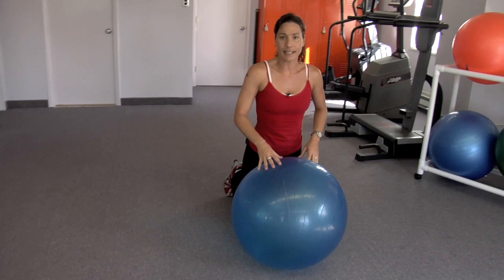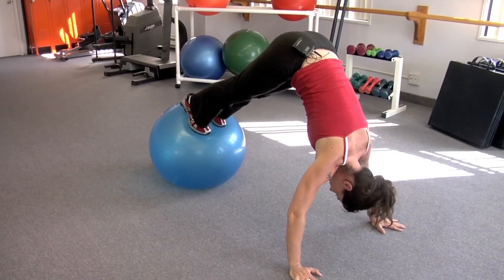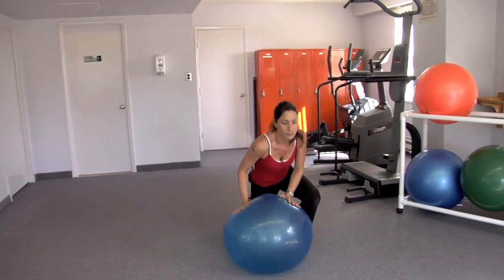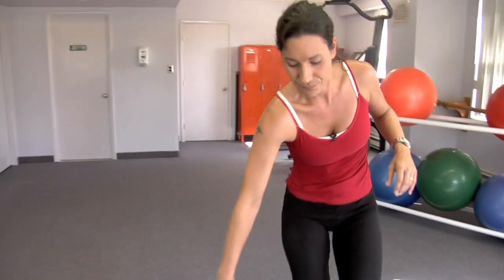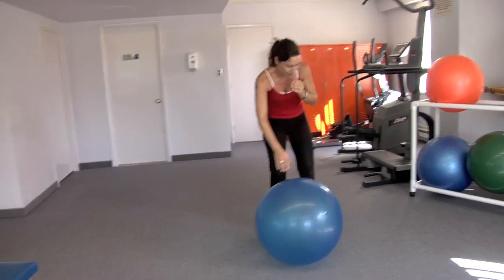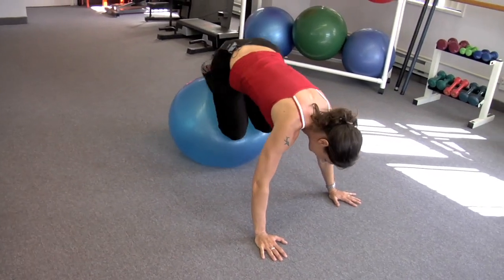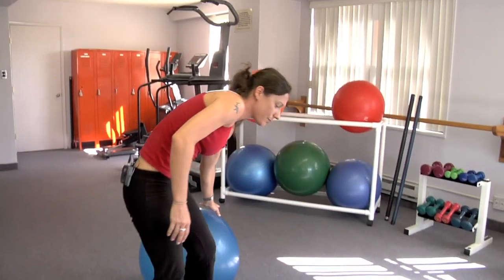Supreme 90 Day Fitness Program Abs Core Workout on Ball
Supreme 90 Day Fitness Program Workout Dem